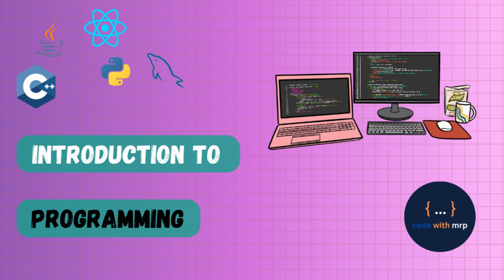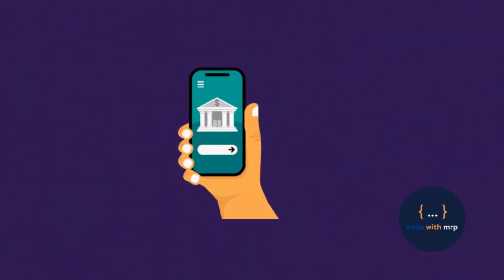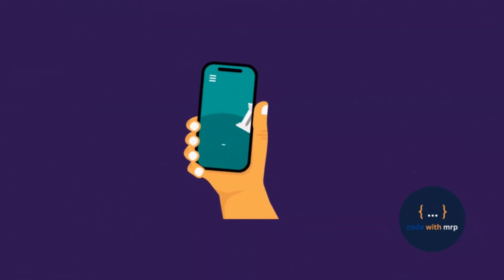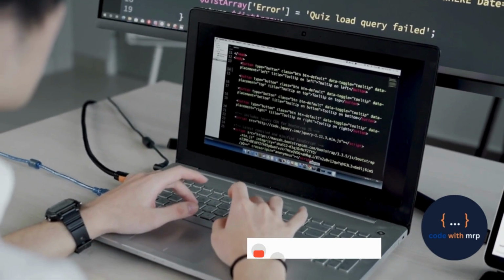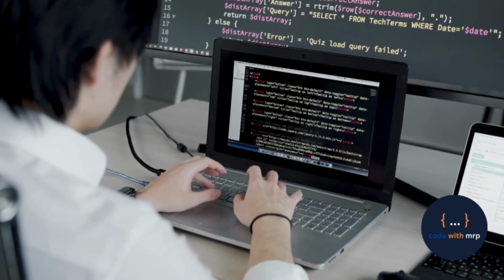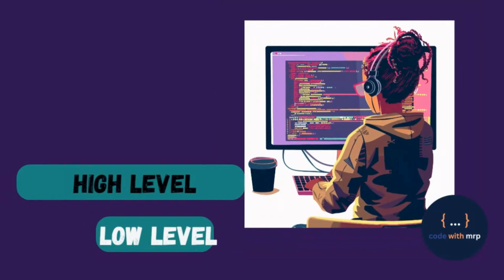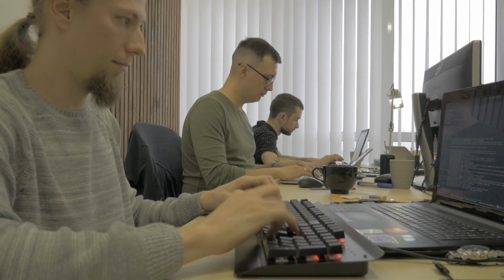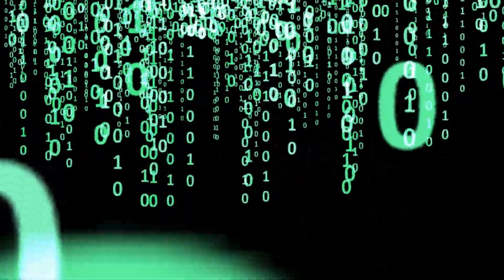INTRODUCTION TO Programming | Algorithms, High-Level & Low-Level Languages Explained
Have you ever wondered how your favorite apps, games, and websites actually work? In this video, we dive into the fascinating world of programming, explaining what it is, how algorithms play a crucial role, and the difference between high-level and low-level programming languages.

🌟 What You'll Learn:

The basics of programming and how it works
What algorithms are and their importance in problem-solving
The differences between high-level and low-level programming languages

Programming basics, algorithms in programming, high-level languages, low-level languages, Python, JavaScript, Assembly, machine code, computer science, coding for beginners.